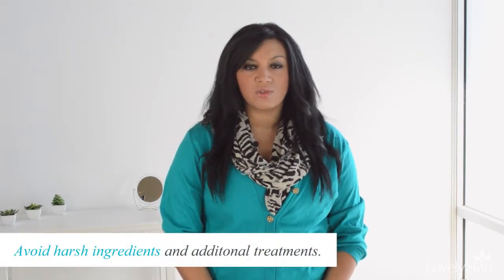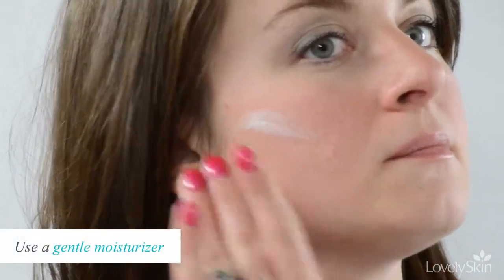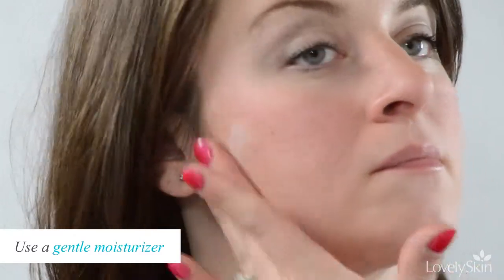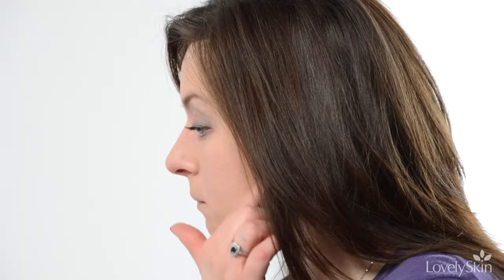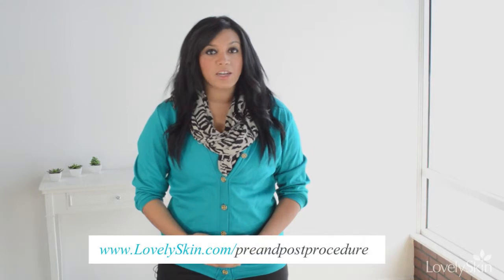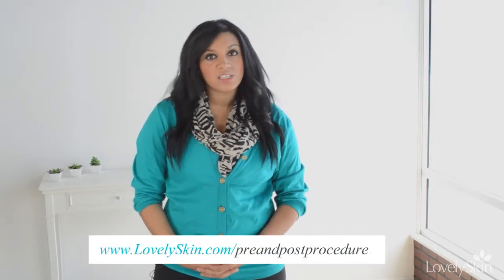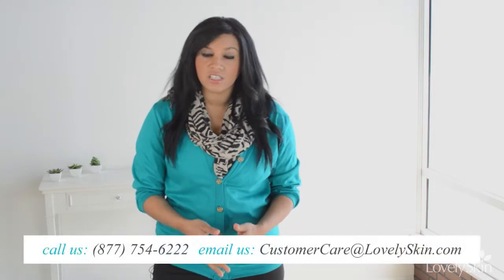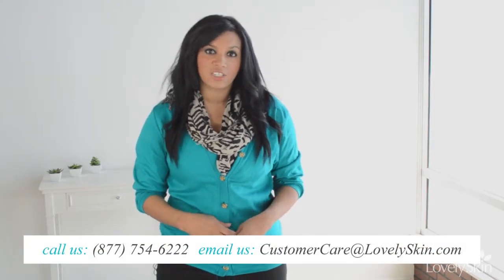Post-procedure care: nurture your skin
In-office procedures can leave your skin feeling sensitive. It's important to create a post-procedure routine that will prevent redness or future scarring. The best way to care for your skin following an office visit is to stick with gentle products that provide healing benefits.

After your procedure, avoid any harsh ingredients or additional treatments. Ask your physician if you're concerned about how ingredients may affect your skin while it's healing.
Find a treatment that speeds up healing time while minimizing scarring. Follow with a mild moisturizer to keep the area hydrated, which will prevent scar tissue from forming. Prevent sunburn and future damage by applying a gentle sunscreen. If you have any redness or scarring, minimize imperfections with a breathable foundation.

These steps can help nourish and heal sensitive areas so your skin gets back to normal in no time.